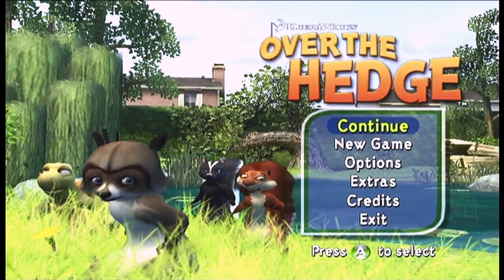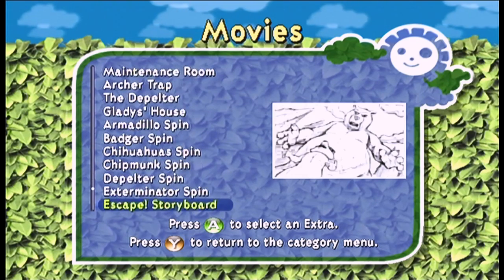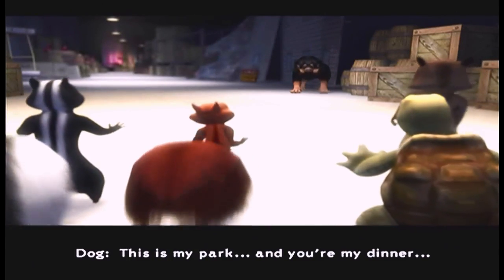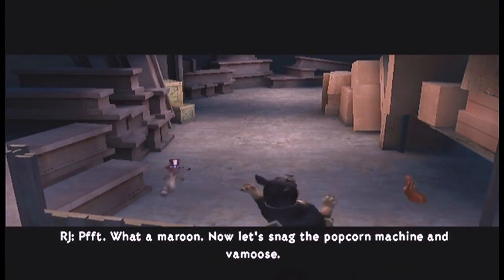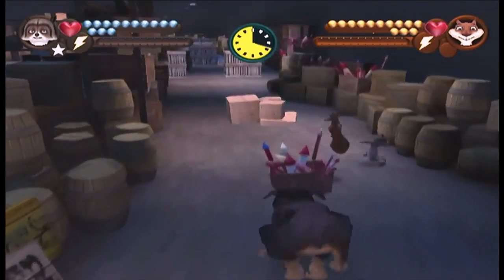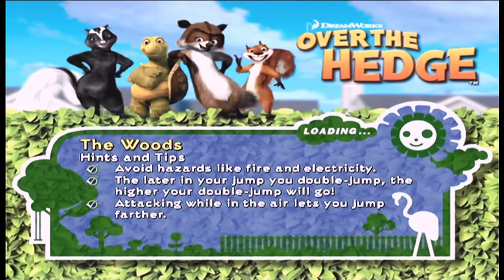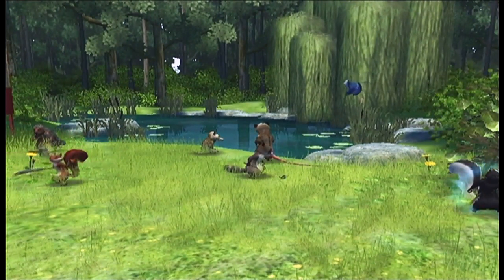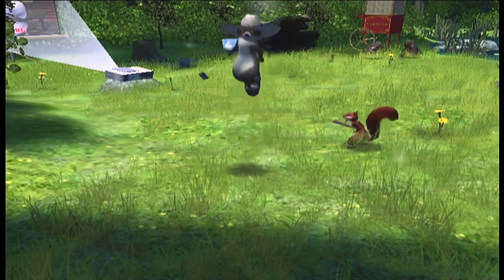Over the Hedge - Episode 13 | "Maintenance Room"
Welcome to my walkthrough of Over the Hedge for the Xbox! In this video we escape the Shooting Gallery and attempt to get away with the Popcorn Machine, but our primary concern is escaping with our lives!

Over the Hedge is a 2006 video game based on the film of the same name.

This was the last DreamWorks Animation game released for Xbox.

Sami Kirkpatrick, Madison Davenport and Shane Baumel reprise their roles from the film as Bucky, Squillo, and Spike.

In the video game, which takes place a year after the movie, RJ, Hammy, Verne, and the gang feel that they need to have more things for the log (the area behind the hedge). This leads them on a wild romp through six different areas to snatch different things such as a popcorn machine and a TV for themselves. There are several mini games as bonuses in the game.

All through the game, they try to take these things while avoiding the Sniffer, (Dwayne the Verminator), who tries to defeat them by using mind-controlled vermin he has captured as his "henchmen." At one point, many animals, including weasels, badgers, and even Vincent the bear are controlled.

Over the Hedge features 3D platform gameplay as well as mini games. Players navigate a series of homes searching for luxury items, controlling RJ, Verne, Hammy or Stella. Character voices are provided by soundalikes rather than the original actors who recorded the voices for the film (except Bucky Spike and Quillo).

Two different kinds of attack can be employed, melee and ranged. Weapons include golf clubs, sticks, baseball bats, plungers and other everyday items. Ranged attacks consist of throwing boomerangs, frisbees and shooting golf balls, these attacks can be charged up. There are also energy attacks, projectile weapons and objects to pick up and throw at enemies. The game has several pickup weapons, such as weapons that only opponents have (i.e., a trowel). There are also guns that can be picked up, such as a toy ball launcher, a freeze ray, a bubble shooter, or a lava blaster.

Players can jump or double jump. The game allows a second player to press a button on the second controller and join the game at any time, as well as pause the game and drop out. There are also plenty of obstacles and hazards to overcome, as well as objectives to complete and extras to collect. The game also has an array of hats, which when collected make a humorous sound and act as armor. These include a chef hat, a crown, a witch hat and a hockey helmet amongst others.

Several locations from the movie (and some that are not) appear to give a greater playing ground than the suburbs, the home base being the woods where all the loot is stored. Players can switch around between the four characters to give the storyline some slight twist, as each character says something different when a situation arises, to slightly alter the story.

In the mini games you can do go kart racing and mini car racing in several of the levels that were in the game. You can also play bumper carts featuring characters like Gladys.